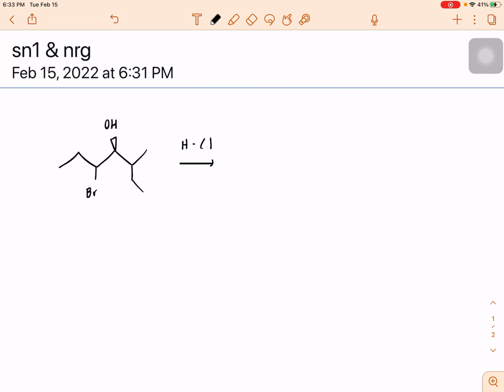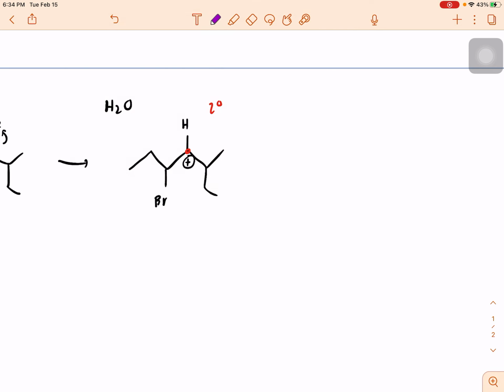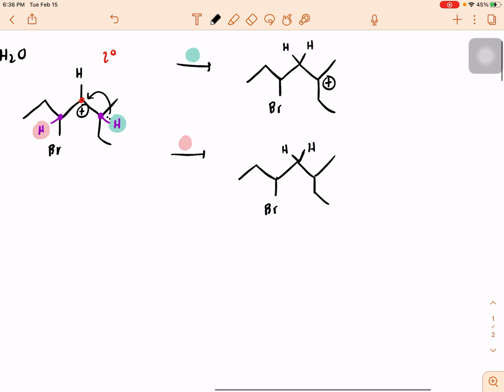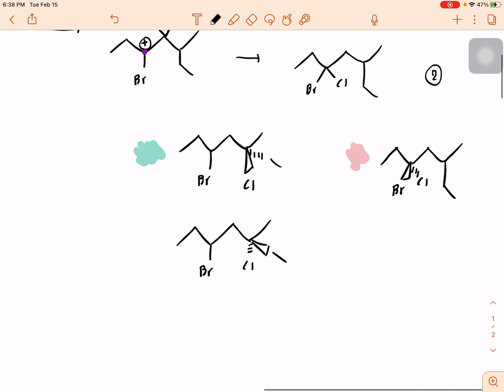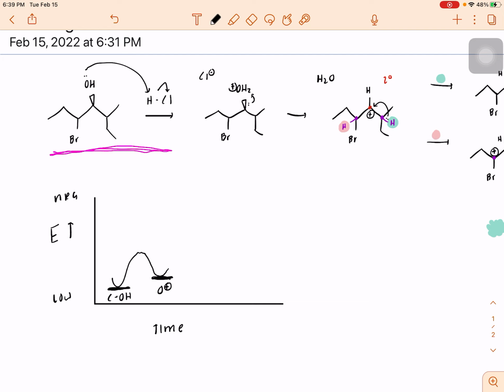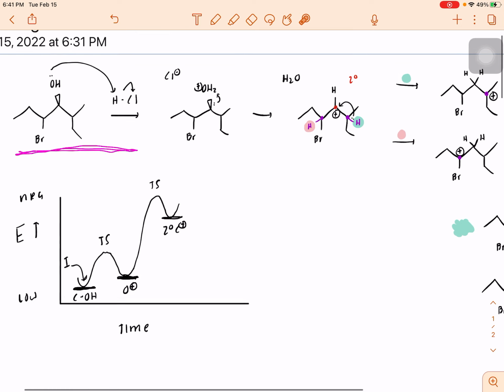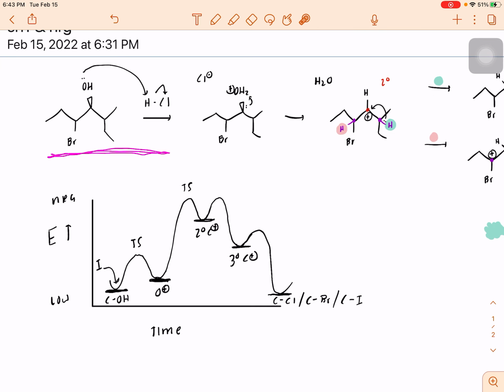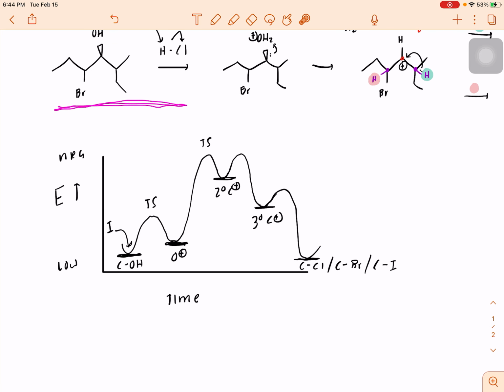sn1 reaction w nrg diagram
in this reaction, i run through an sn1 reaction and then draw an energy diagram to represent all of its steps. let me know if you have any questions!